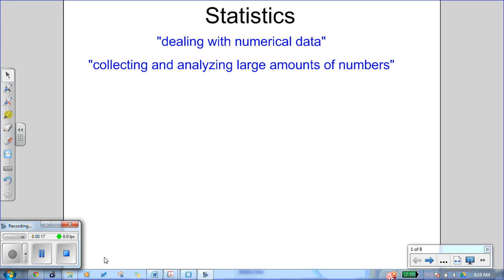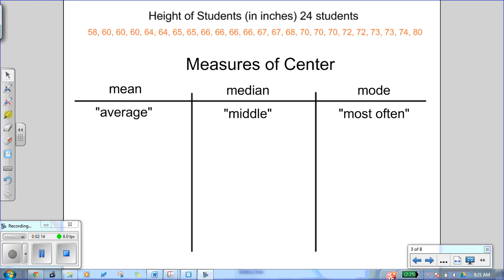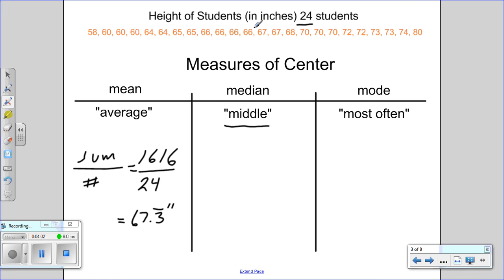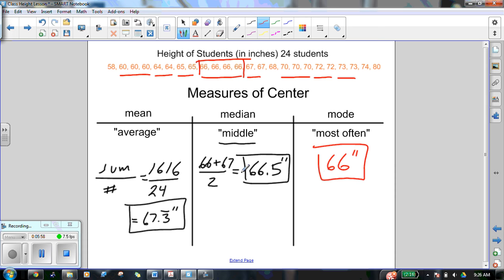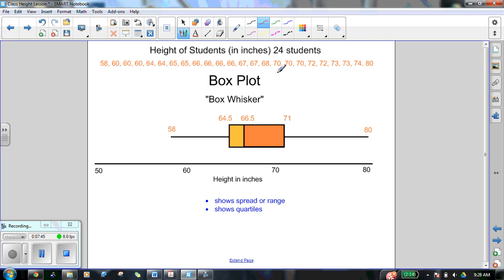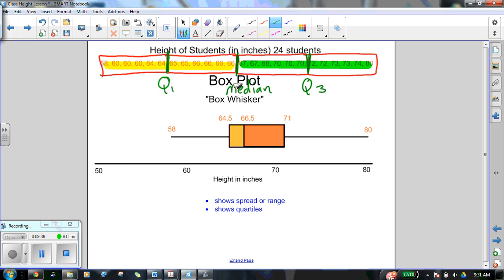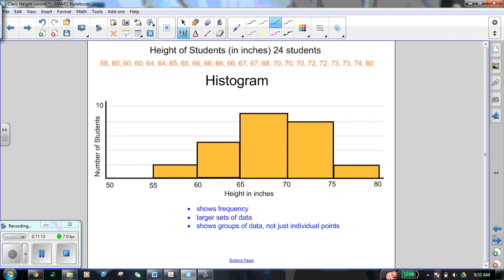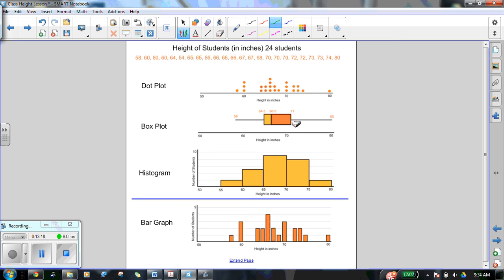Stats: Class Height Problem: Centers and Diagrams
This video covers the measure of centers and different diagrams for the class height problem (dot plot, box plot, and histogram)